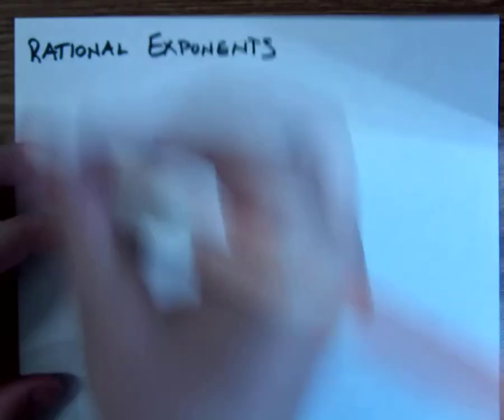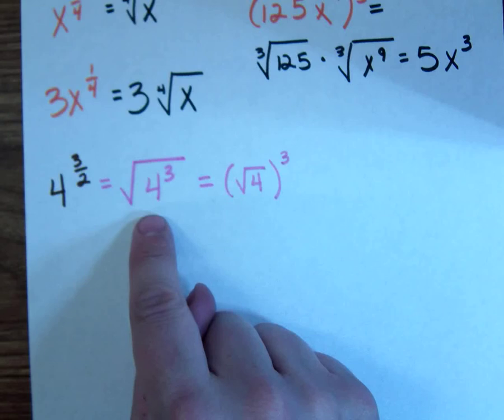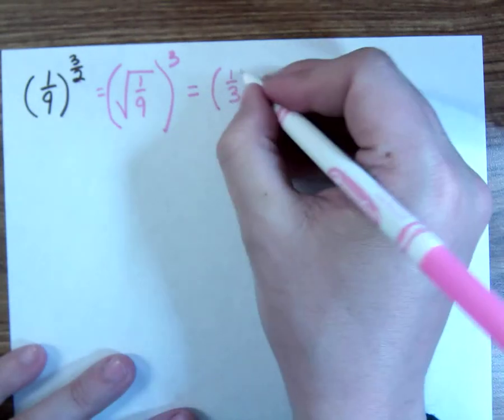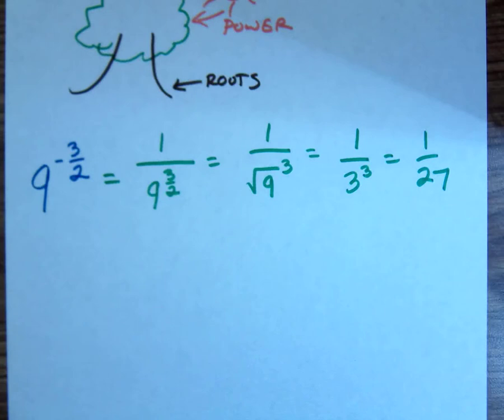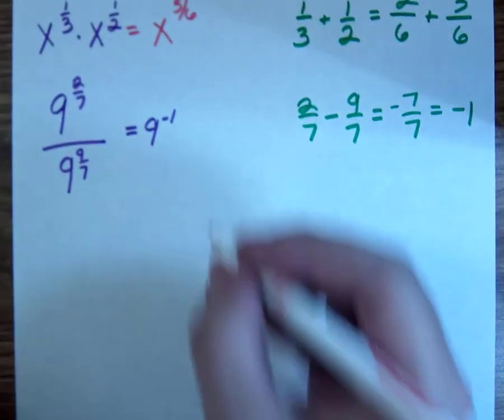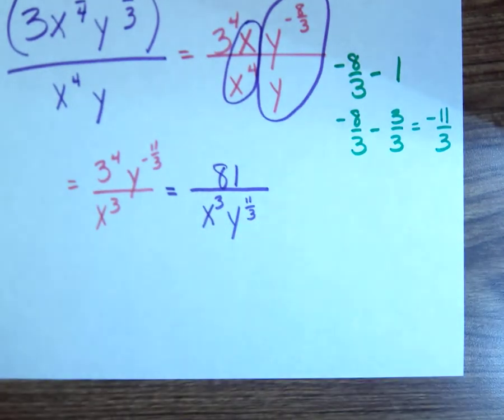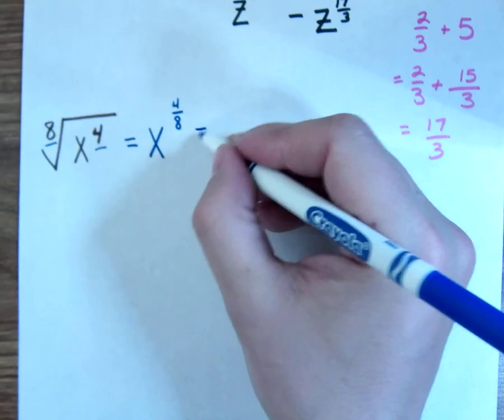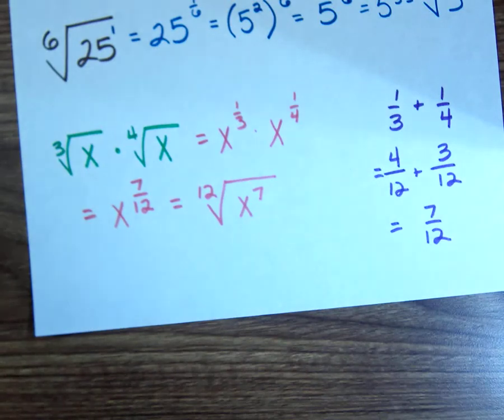Rational Exponents (Live)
This video discusses how to convert radical expressions to expressions with rational exponents, and vice-versa.